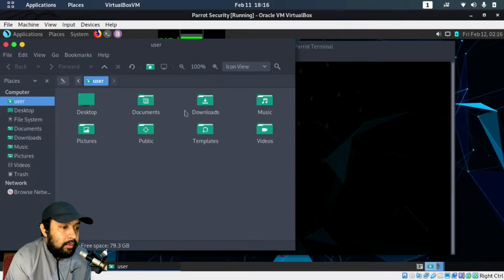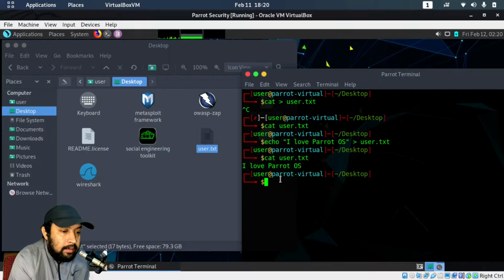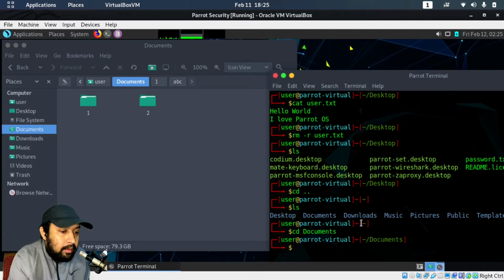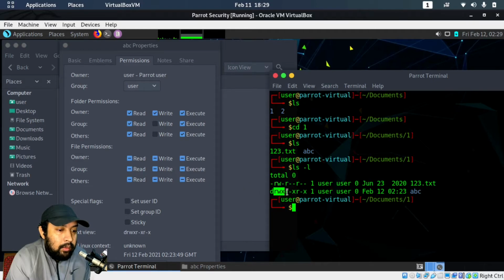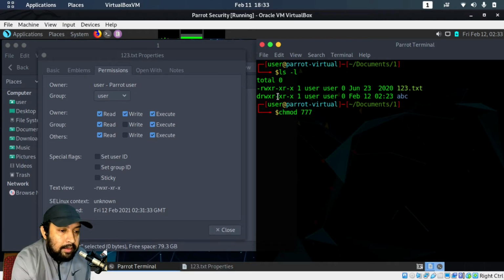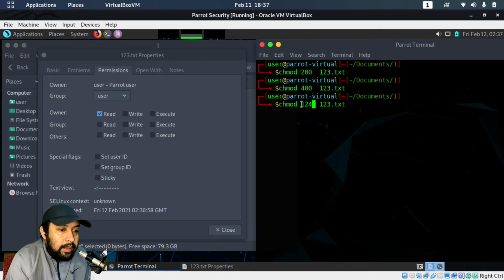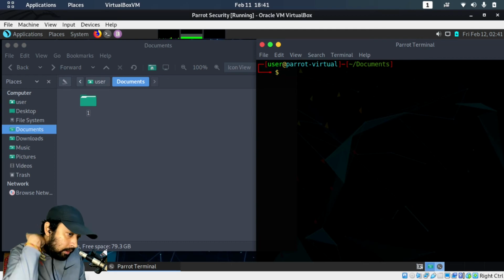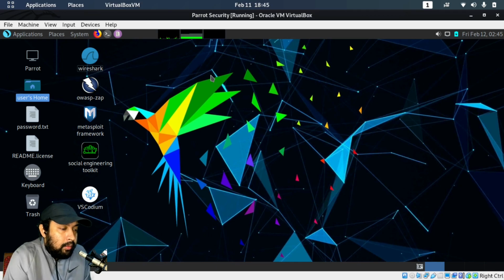How to Hack using Parrot Security? Basic Linux Commands | Windows & Virtual Box for Ethical Hacking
Learn Ethical Hacking  -  PART 4. In this video you will learn about basic Linux commands and become comfortable with Linux environment.

Free Ethical Hacking Course For Beginners - Visit this YouTube playlist to learn Ethical Hacking for FREE